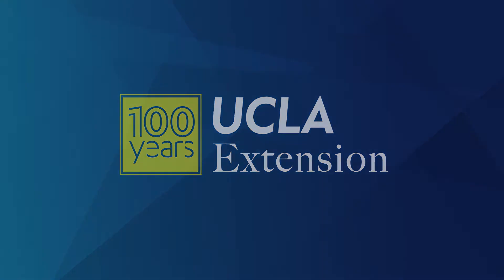UCLA Extension Instructor Pat Murphy on Teaching Education Courses Online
Interested in taking courses in education, but not sure about the online format? UCLA Extension instructor Pat Murphy talks about the online learning experience and how it engages students with photos, videos, and online meeting tools. Find out more about UCLA Extension’s education program